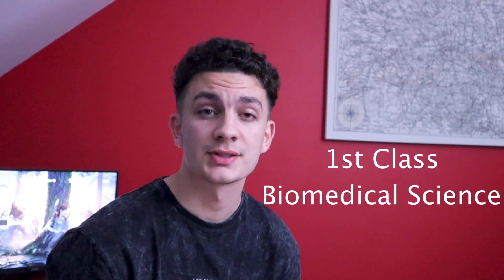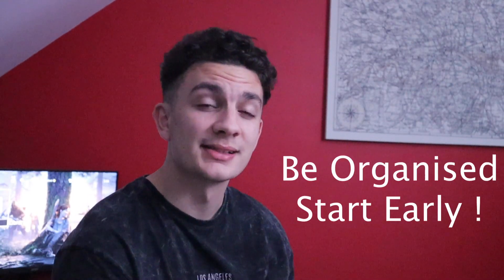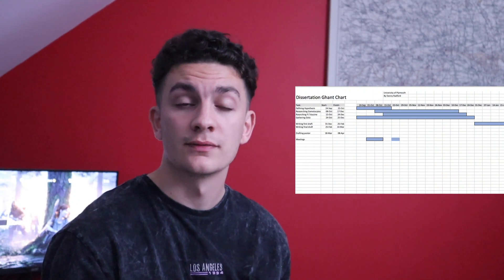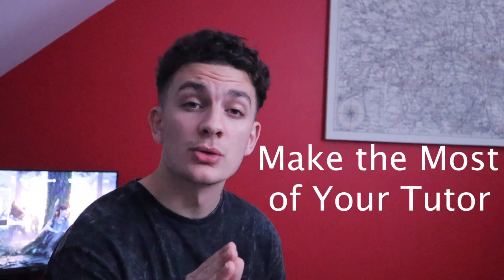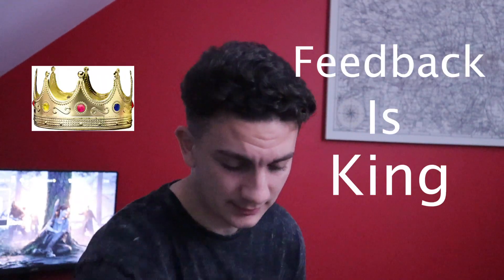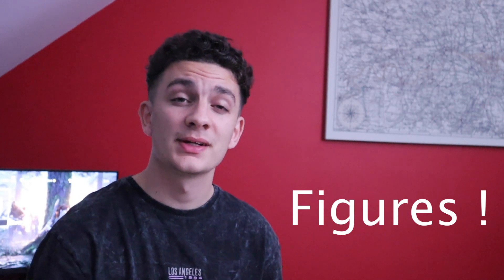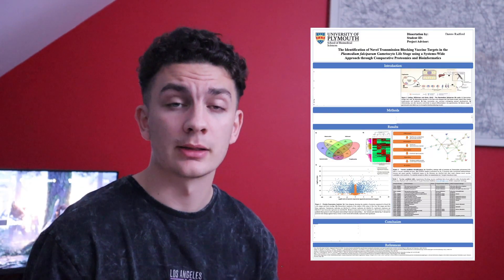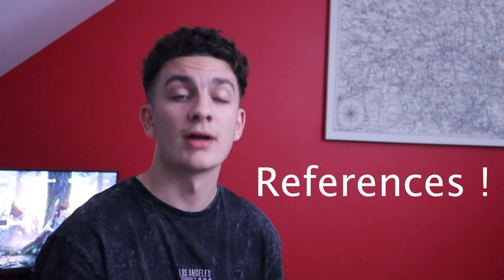Top 5 Tips on How to Get a First in Your Dissertation | (Biomedical Science + Other Degrees)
Hope it helped! This is the first video I have made like this and if it gets a decent reception I will continue to make more! (also I am rebranding this youtube channel of coming week)

So ... if you want to know more about:
- How to get a first class at university
- What it is like working in the NHS as a Healthcare Assistant
- How to go from Biomed to Med